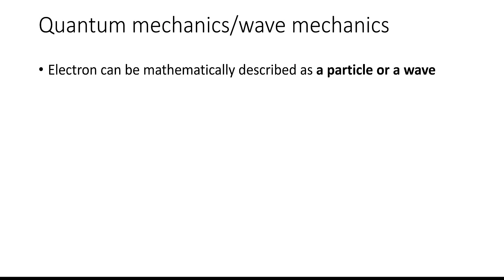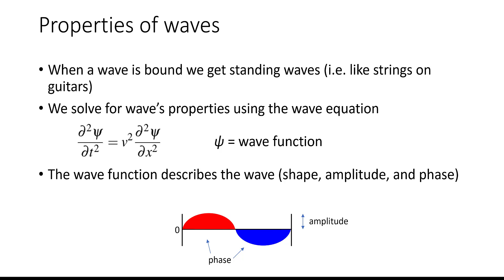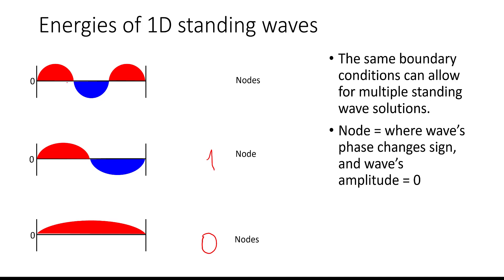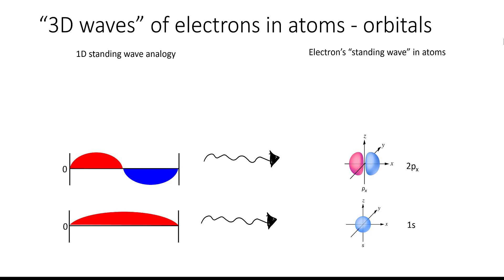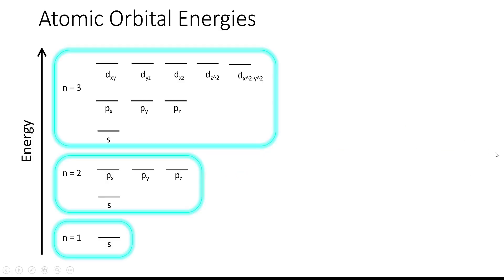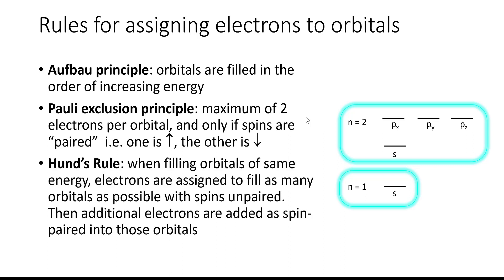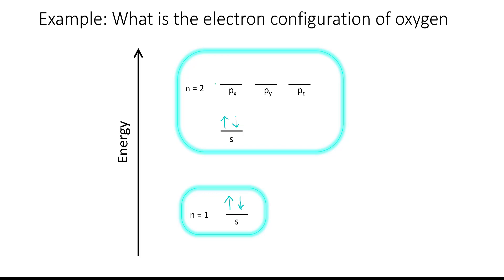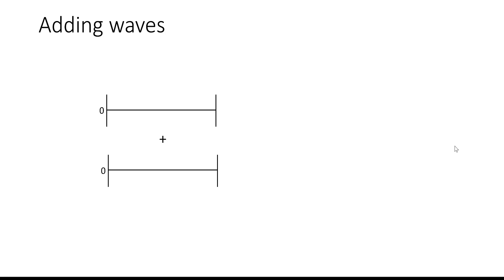Introduction to quantum mechanics for organic chemistry - Nadia Korovina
This is a very basic introduction to quantum mechanics and molecular orbitals.